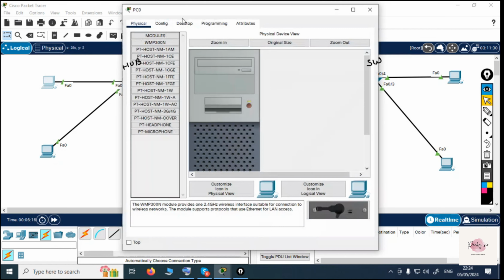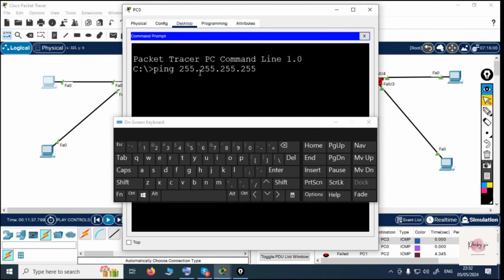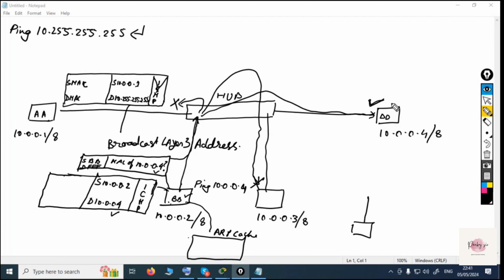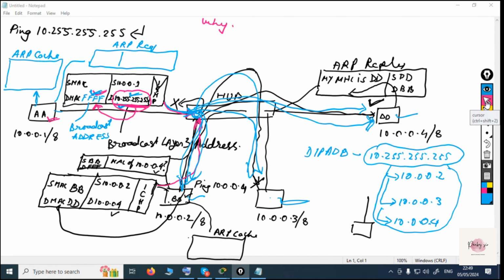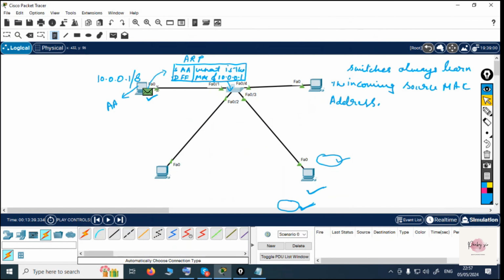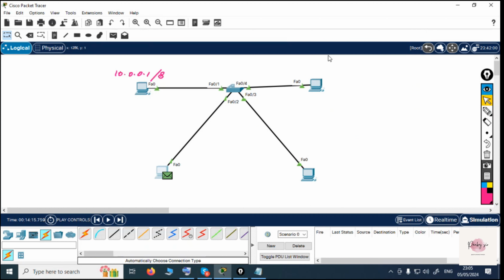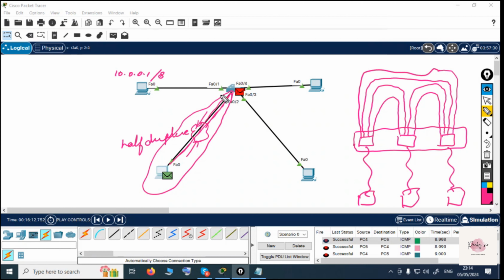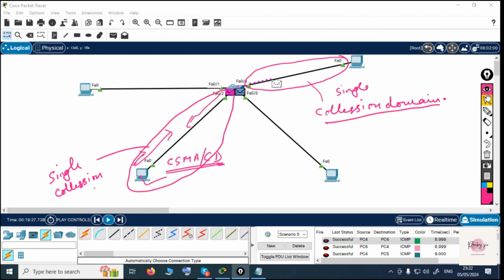PART 3 HUB SWITCHES AND ROUTERS CHARACTERSTICS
This video describes the functions of hubs , switches and routers
network concept
ccna , ccnp
for networking students
broadcast domains
collission domains
concept of arp
mac-address-table
cisco ccna in hindi